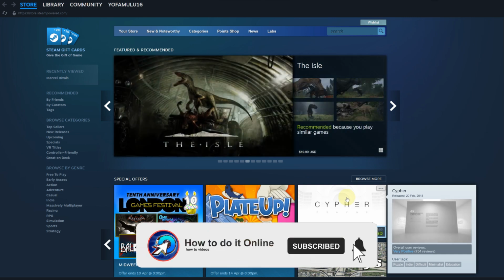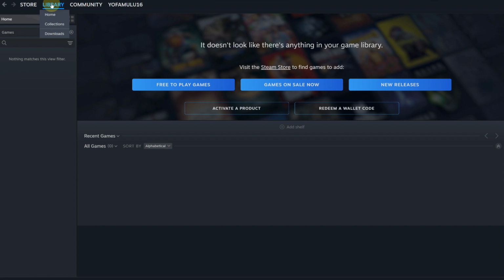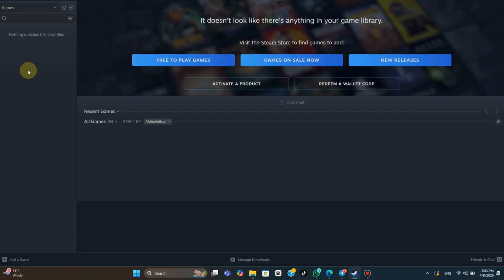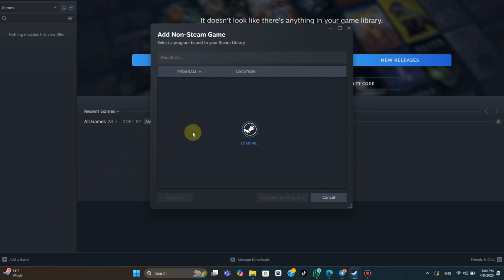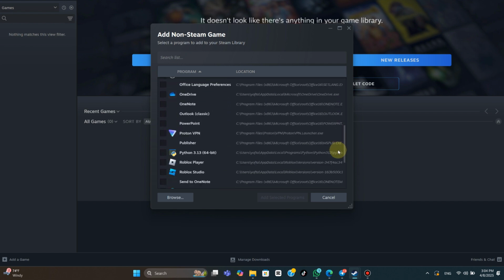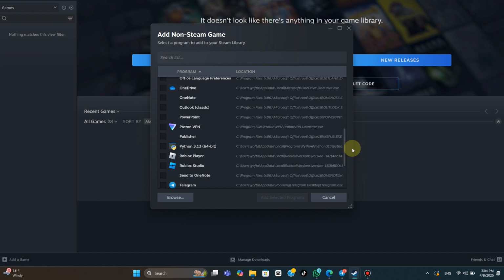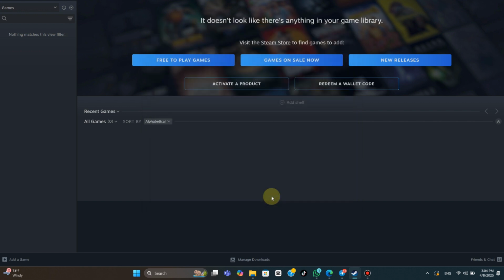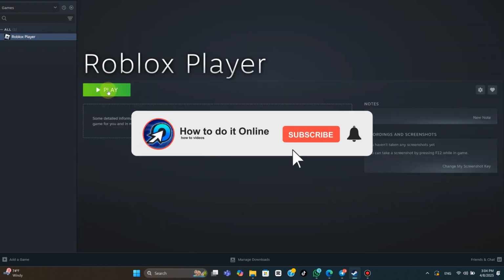How To Play Roblox On Steam Deck (2025)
Install Roblox on Steam Deck FAST | Full 2025 Sober Setup Tutorial

In this video I'll show you How To Install Roblox On Steam Deck (2025) - Full Guide!. The method is very simple and clearly described in the video. Follow all of the steps & How To Install Roblox On Steam Deck (2025) - Full Guide!